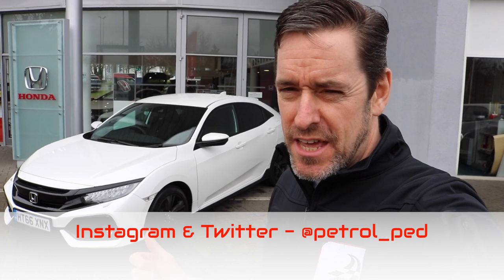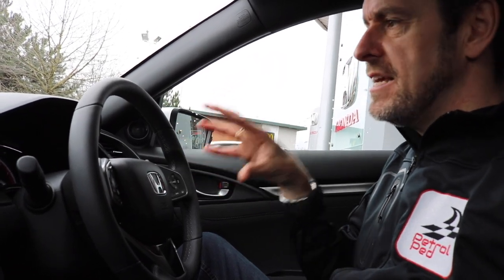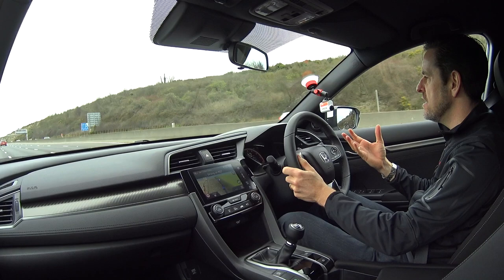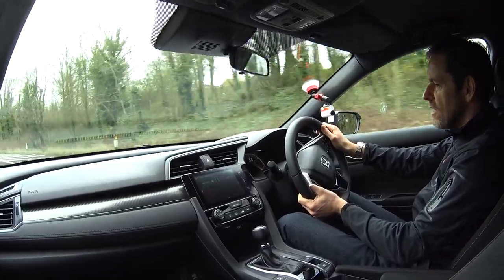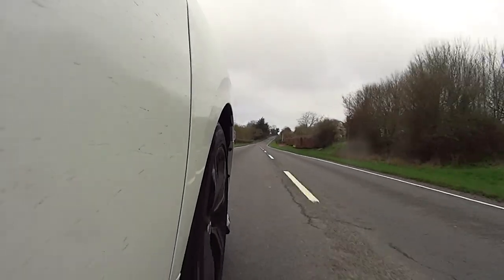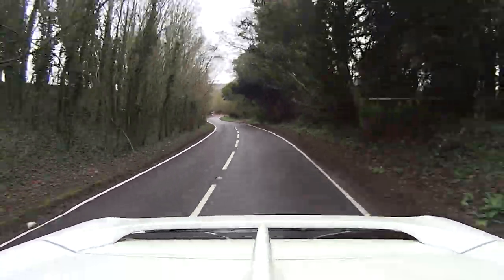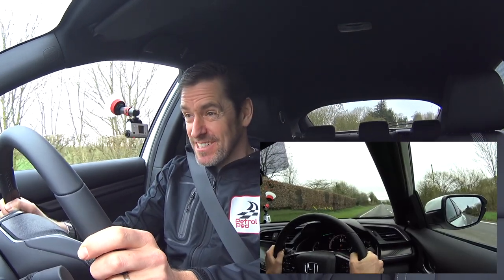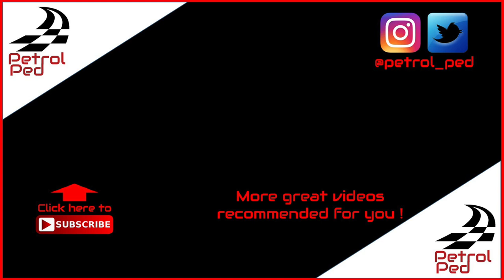2017 Honda Civic 1.5 Sport - A Hot Hatch in Disguise !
So the brand new Honda Civic surprised my big time. I knew it was going to be good but didn't imagine it would be such a great drivers car. Superb handling, great engine and transmission and packed full of tech and toys. This car takes the Civic to another level !

A huge thanks to Chris and the guys at Hendy Honda for letting me drive this car so soon after launch. I can't imagine what the Type R will be like when it launches later this year. Hopefully I will get my hands on it so I can share it with you guys !